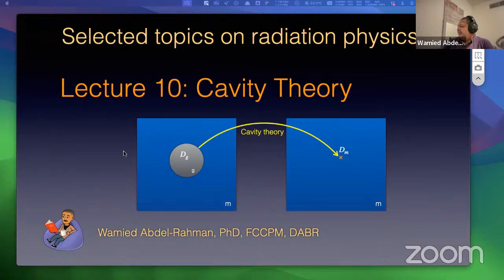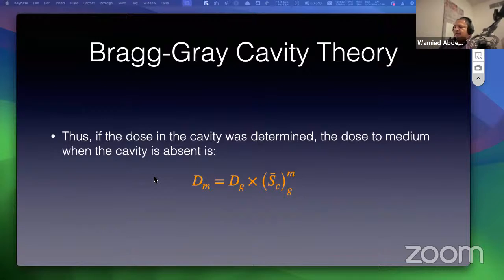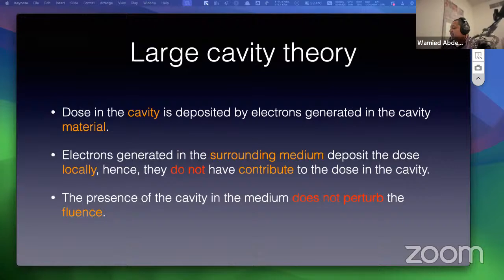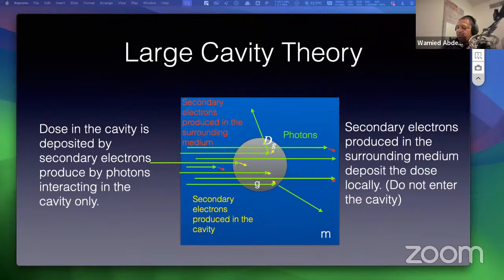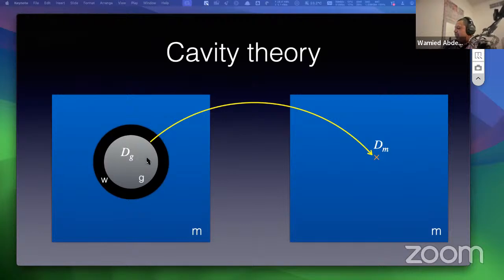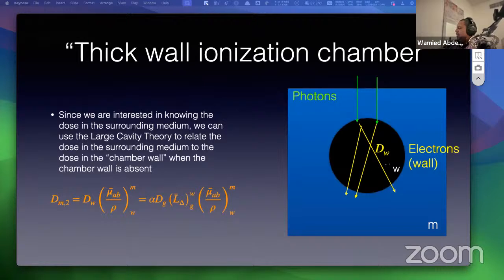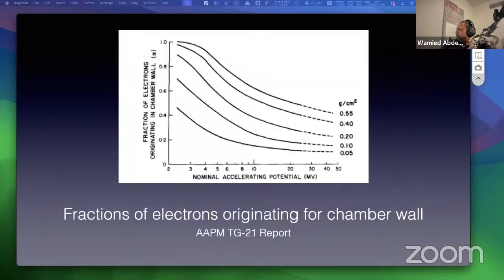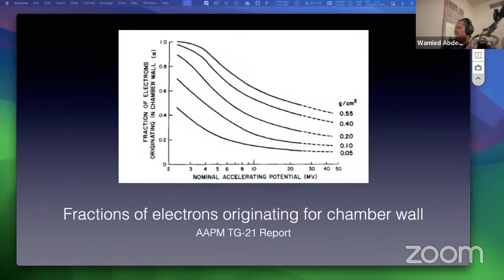Selected Topics on Radiation Physics: Lecture 10: Cavity theory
This lecture covers basics of cavity theory with special attention to applications of dosimetry with air-filled ionization chambers.